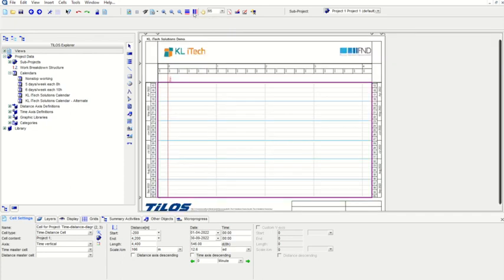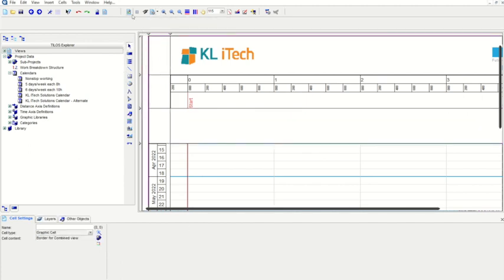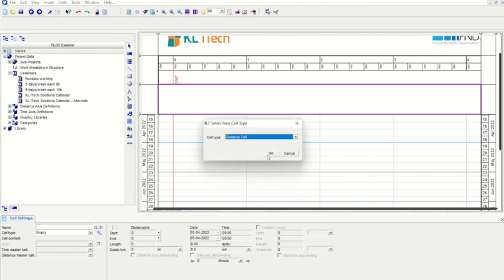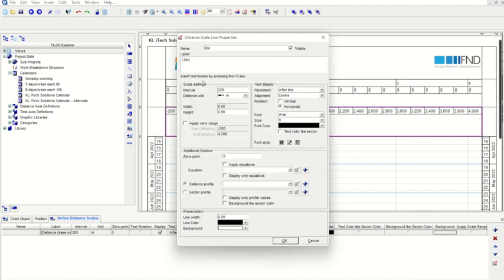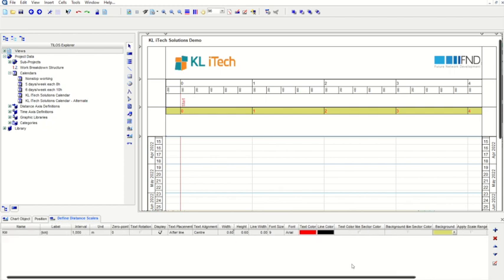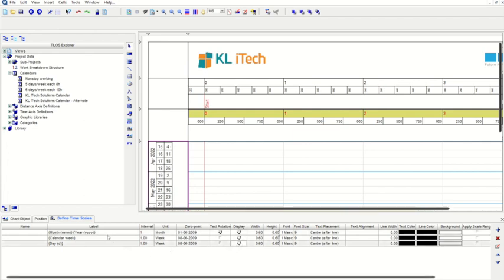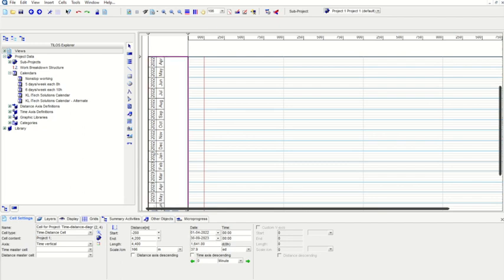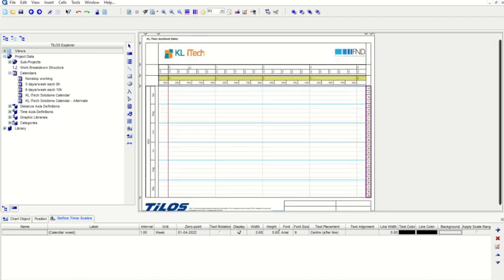Project Planning | How to Edit Time & Distance Scales on TILOS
In this video, we will learn how to edit time distance scales in TILOS software for linear scheduling. TILOS is a linear project management software which is based on 2-dimensional time - location planning. Planning & managing of linear construction & infrastructure projects can be cumbersome especially without a proper digital planning tool. Using TILOS makes it much easier to plan and execute vast linear projects such as roadways, railways, metros, tunnels, tower lines, pipelines more efficiently.

Learn more about KL iTech's Digital Tranformation Solutions & services  at @

KL iTech is the leading authorized resellers and solutions providers of Trimble, FND and Nomitech dealing with project management and collaborations softwares such as TILOS, ISETIA, COSTOS Pan India. KL iTech specialises in providing tailor-made next-gen digital construction software solutions to the construction, infrastructure, energy segments in areas of linear scheduling, project management, collaboration & cost estimation. Having worked on some of the marque linear infrastructure projects across India, we have created a niche for ourselves into successfully serving our clients with efficient digital solutions that aid in execution of infrastructure projects.